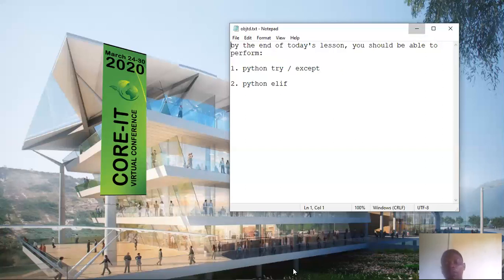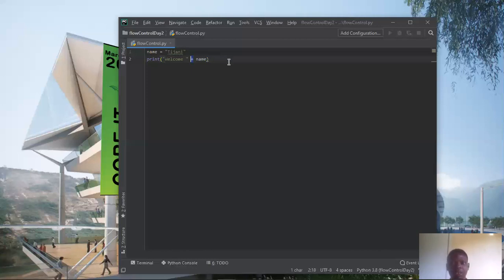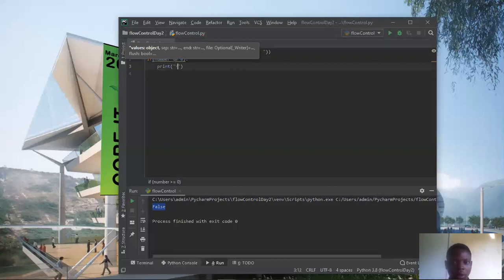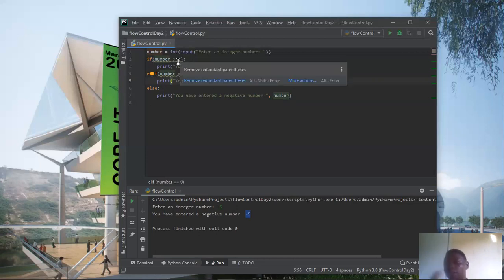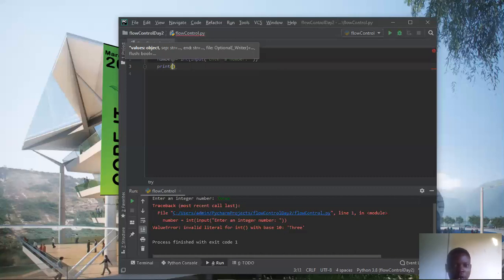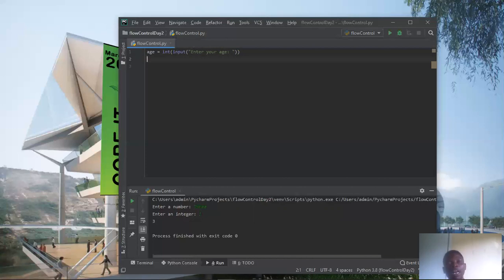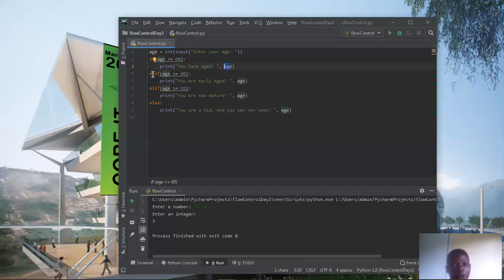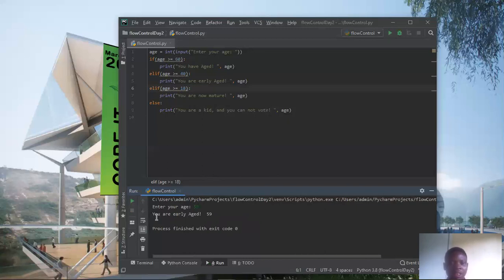Flow Control Day2 #6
by the end of today's lesson, you should be able to perform:

1. python try / except

2. python elif